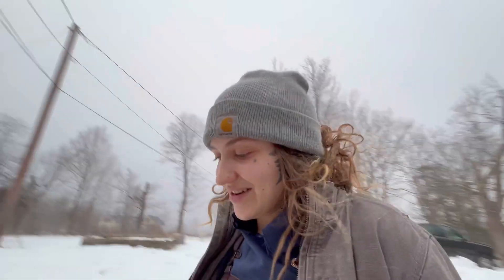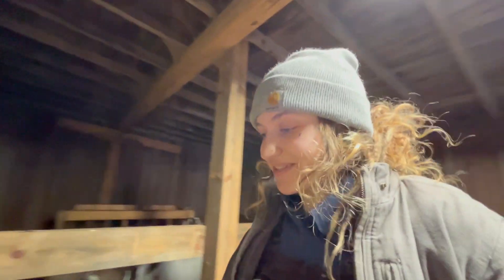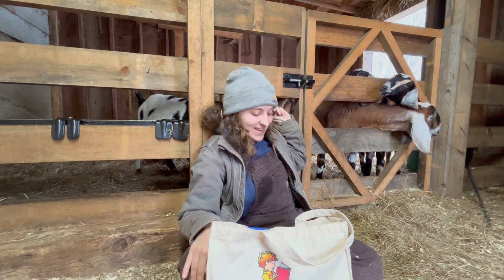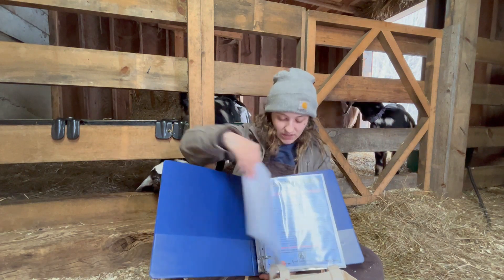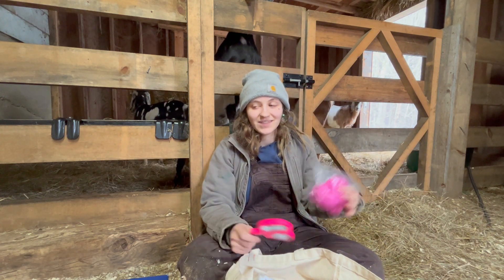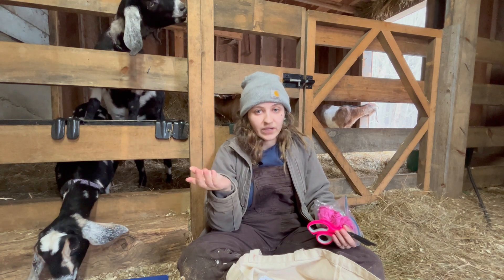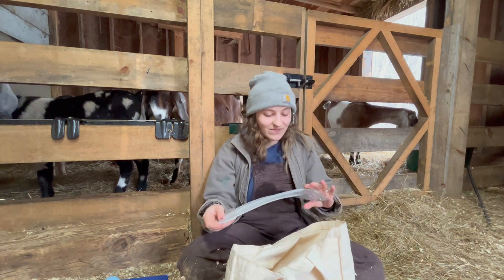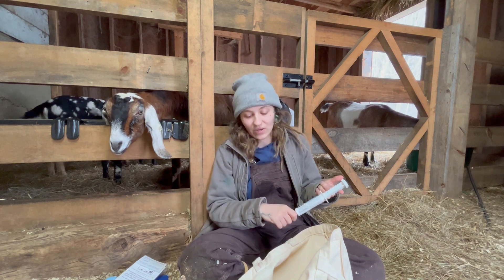What's In My Kidding Bag?! Kidding Supplies And Preparing For Kidding Season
Skip to 3:16 for kidding supplies
A little look into the things I have on hand for kidding season, which is right around the corner! Giving shots was way more hectic then usual this morning and of course I only got half of the shots I did on video.
I broke my microphone and am waiting on a replacement piece (which the company is replacing for free!) so my audio quality isn't the best!
Kidding supplies
Gloves (I like to use pink)
Long gloves for going in (again I like pink)
Nose and throat clearer (these are way easier to clean then the bulbs and more effective)
Jumpstart energy for mom and kids just on case
What I use to video tape
Dji mic
Help Support The Farm~
Socials
I may earn a small amount from items purchased using links above but don't worry it doesn't cost you anything extra! Thank you!